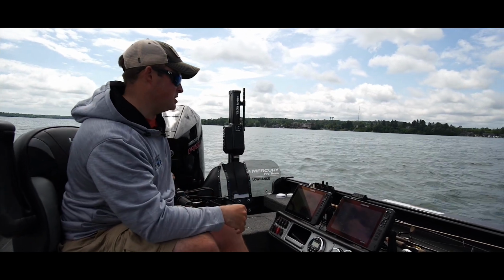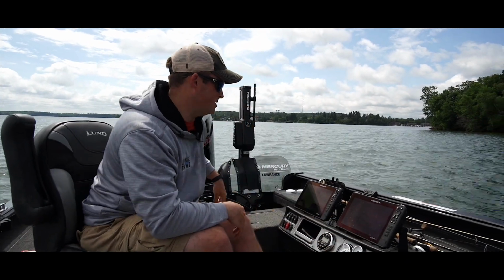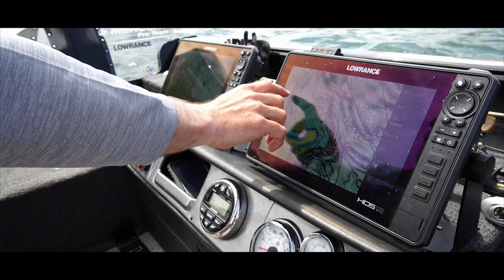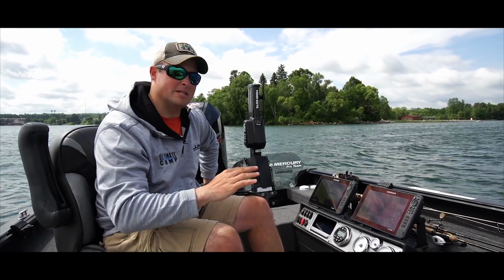Lund Pro-Tip: Jason Freed on Lowrance Electronics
Lund® has been producing aluminum and fiberglass fishing, sport, hunting, and utility boats in Minnesota’s lake country since 1948, leading with products that exceed the demands of the most dedicated outdoorsmen.